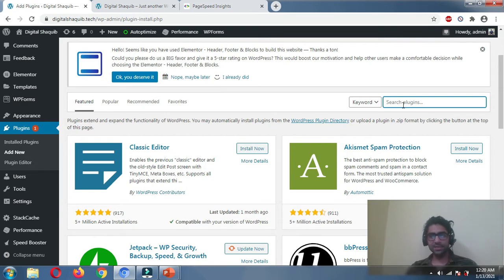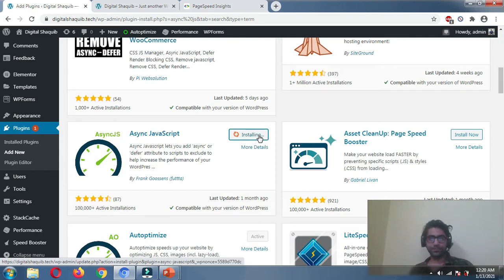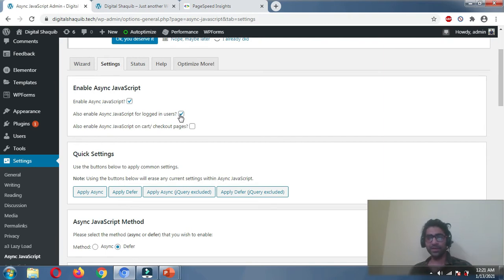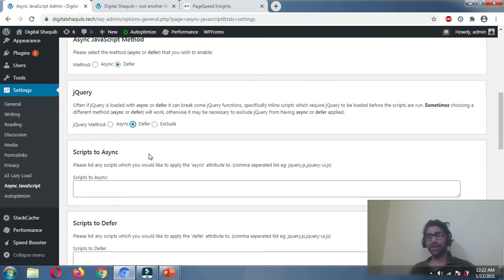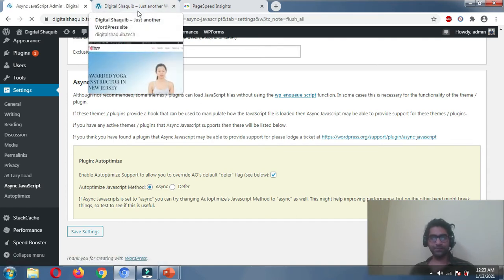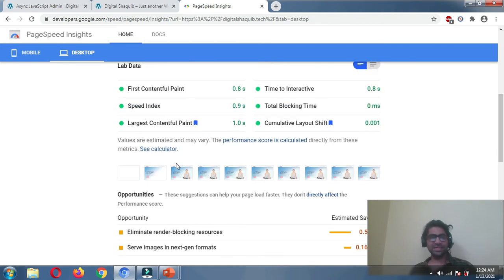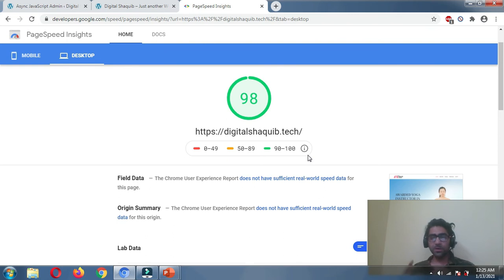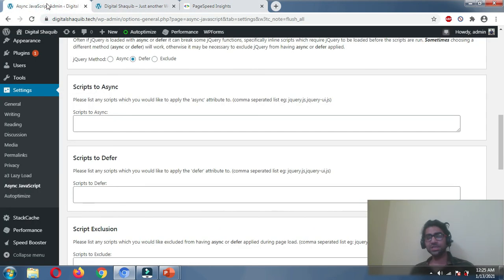Async JavaScript WordPress Plugin Tutorial : Load JavaScript asynchronously-Settings & Configuration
Async JavaScript is a free plugin from the developer of Autoptimize. It's meant to only add the defer or async attribute to your scripts and it makes it really easy to do so.

Recommended Hosting